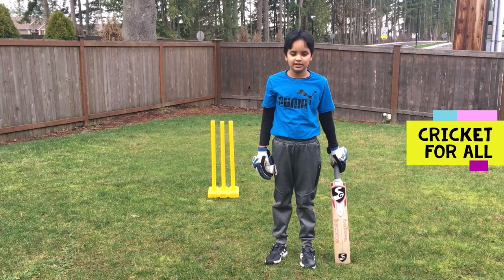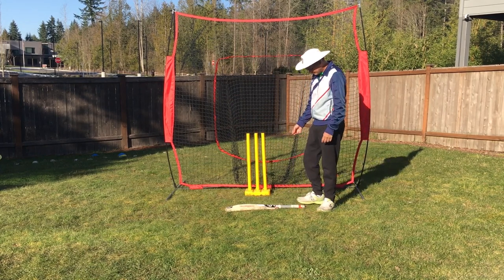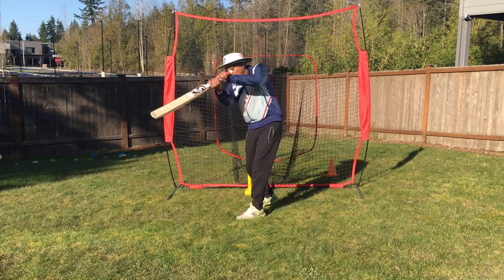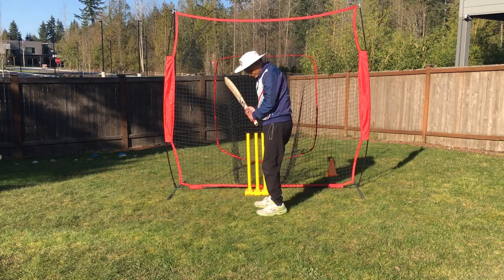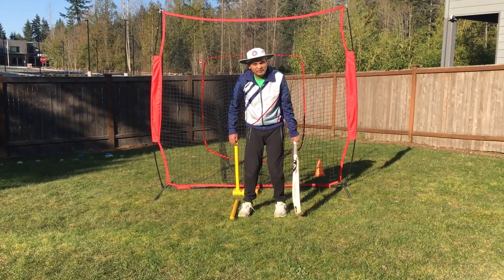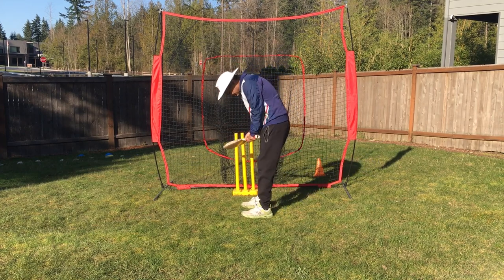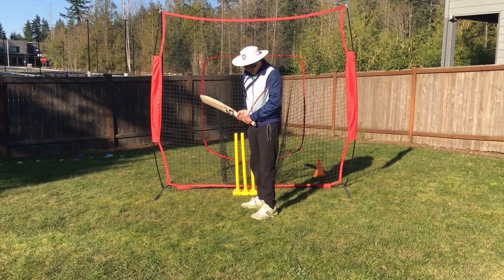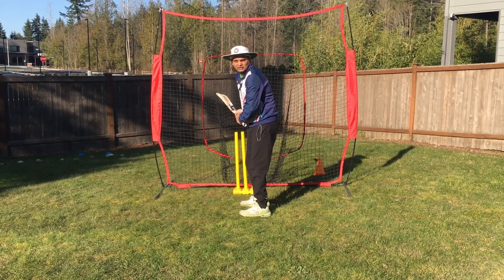Cricket Batting Stance and Balance - 6 basics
Cricket videos to simplify and teach cricket in most easy way, so that youth and kids can learn. This channel focuses on going step by step to ease developement of cricket's technical skills.
This video explains 6 basics of stance and balance as one in all resouce for beginners as well as advanced players.